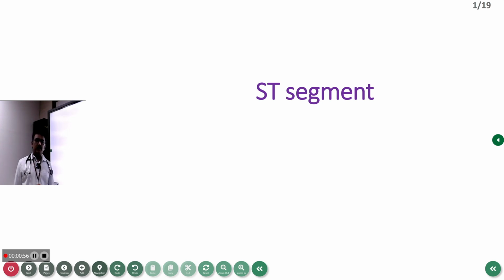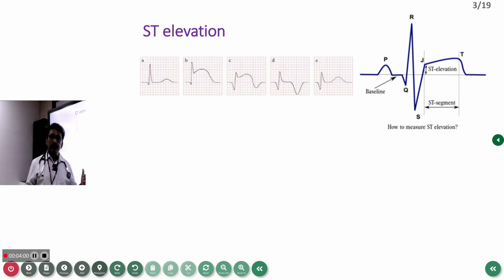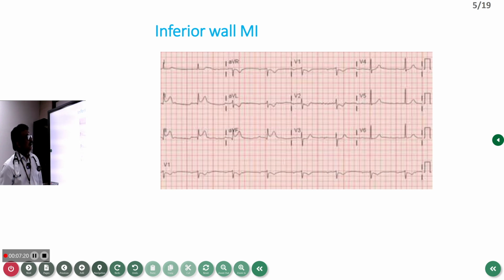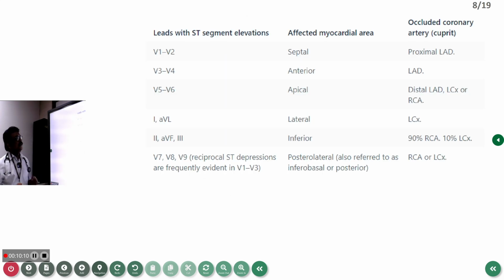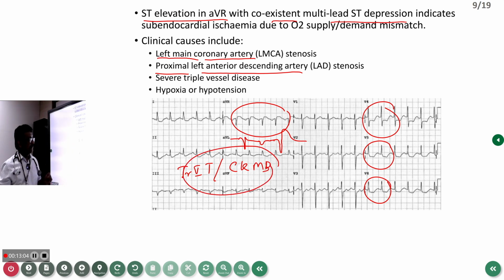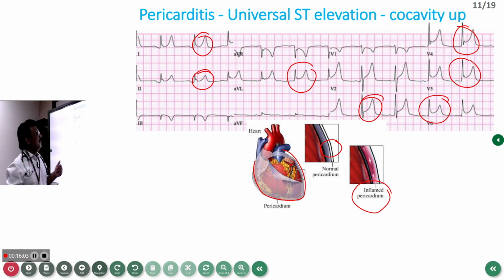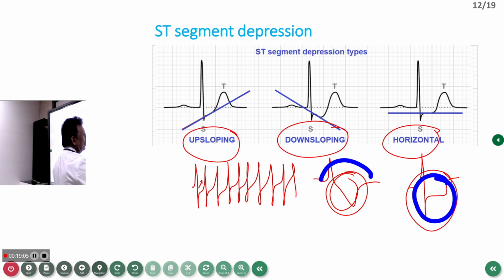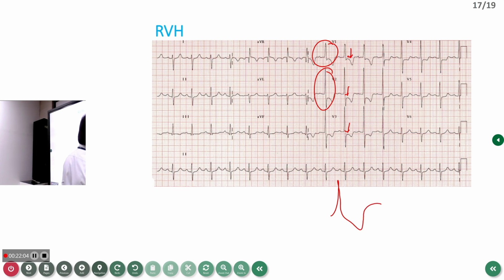ST Segment || ECG Made Easy with E board